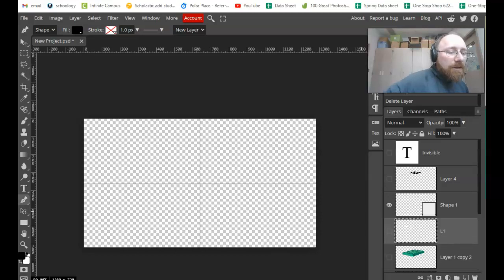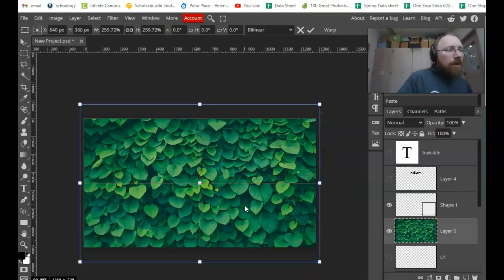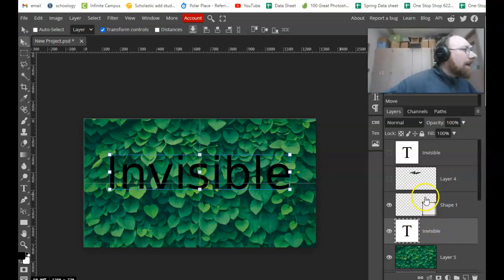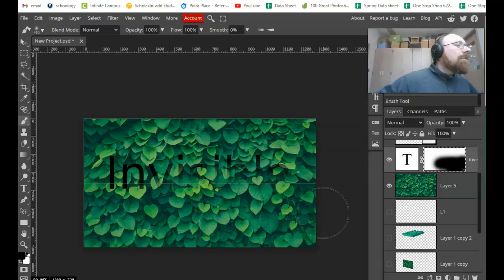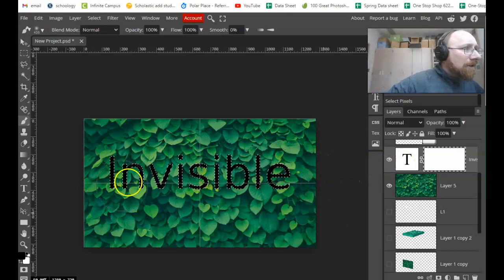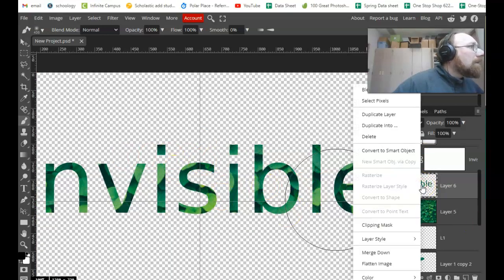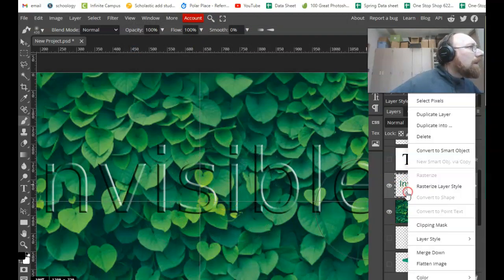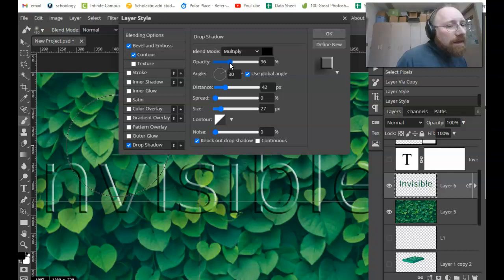Photopea tutorial: Invisible text